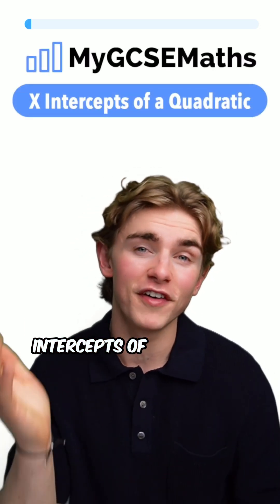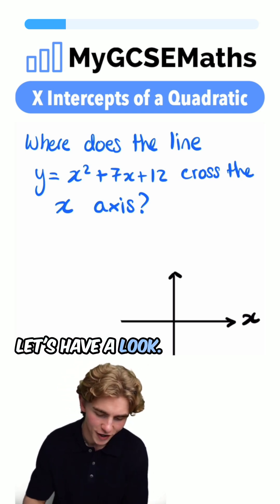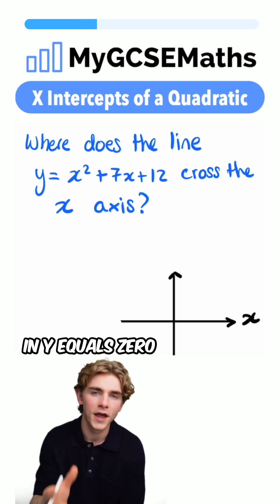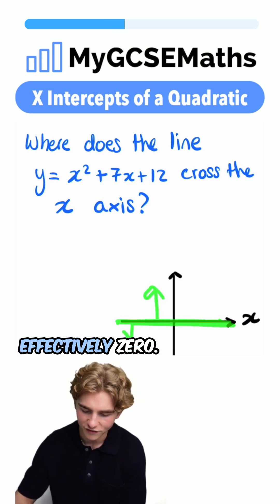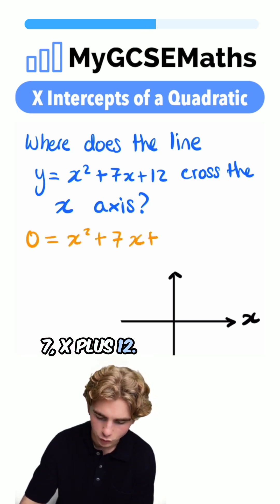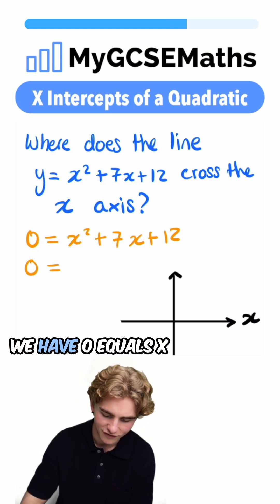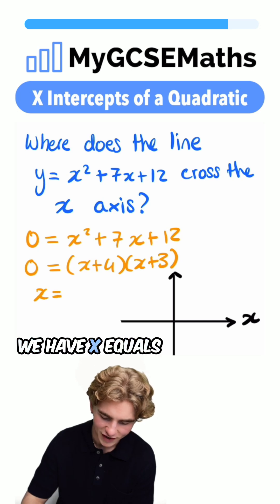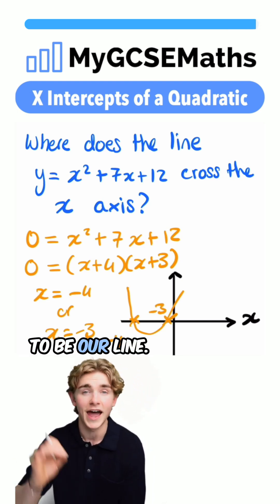X Intercepts of a Quadratic